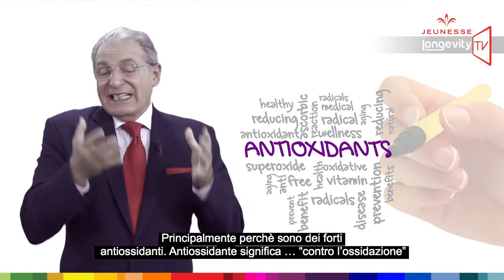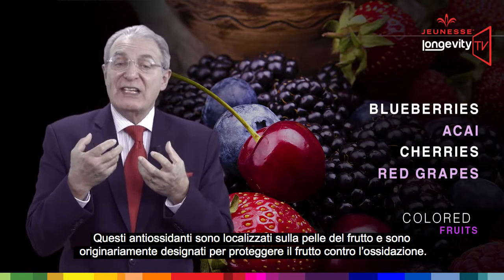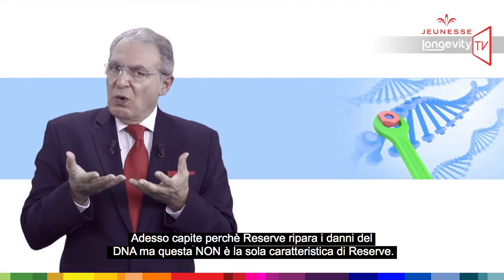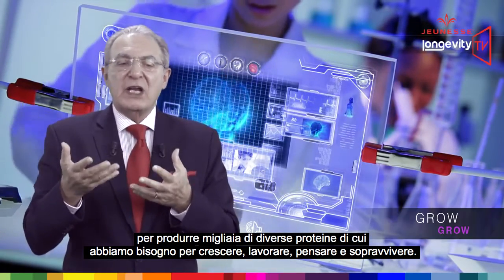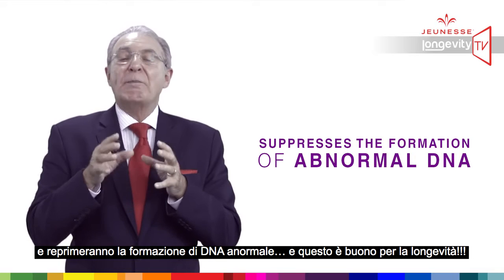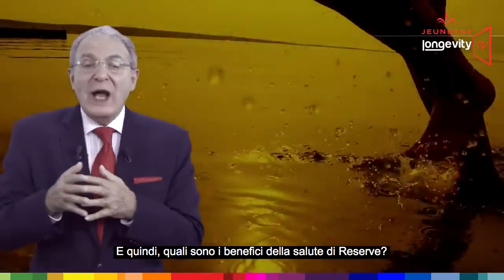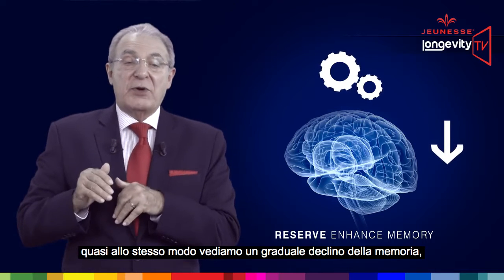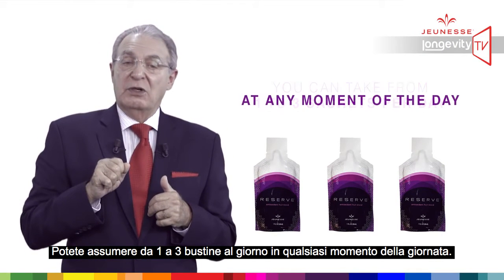Reserve: La Tecnologia per mantenersi giovane grazie al Resveratrolo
Una brillante spiegazione del Dr. William Amzallag riguardo Reserve e il suo straordinario contenuto di Resveratrolo